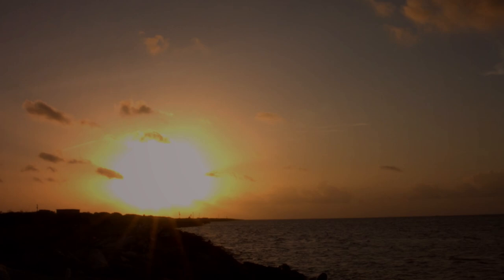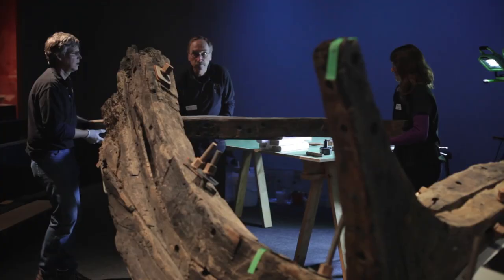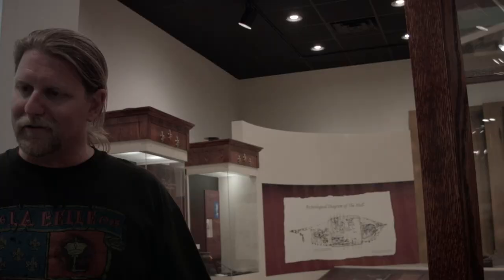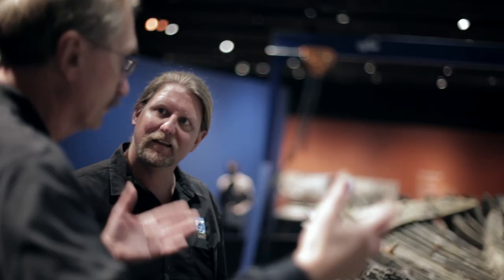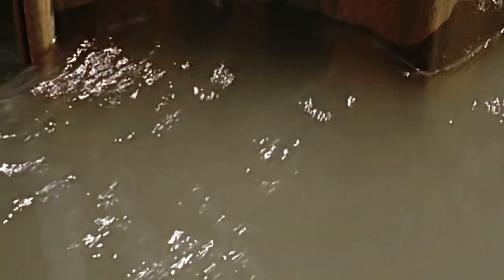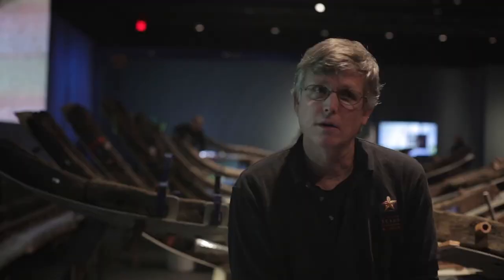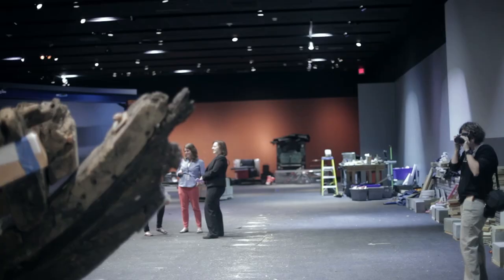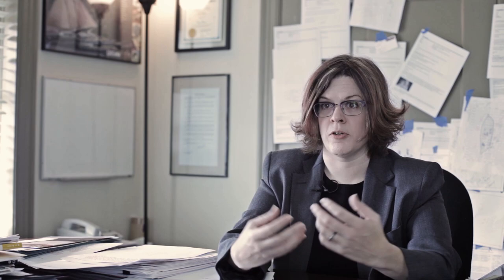Reconstructing Sunken French Ship "La Belle" from 1686 | The Salvage Masters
Even when all seems lost, something can be saved. "The Salvage Masters" series follows salvage teams as they deploy to the scenes of maritime disasters to solve the biggest engineering challenges on the high seas.

In this episode, archeological salvage is an art and a science, and a cracker-jack team is on the site of the sinking of La Belle, a French ship that sank in 1686 off the coast of Texas. Using state-of-the-art techniques, the salvage team excavates the wreckage so they could reconstruct the remains of the ship and discover its long-lost secrets.

About DangerTV:
We never play it safe or hit the brakes! We’re always bringing you the best in Crime, Sports, Military, Dangerous Animals, and Disaster programming anywhere on Youtube. New videos released daily, so check back often for the best in extreme content!